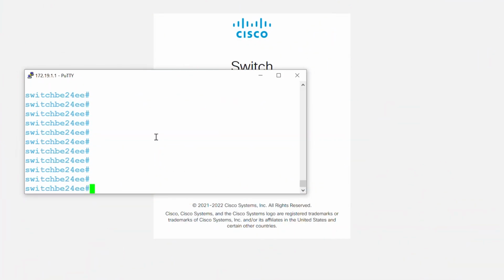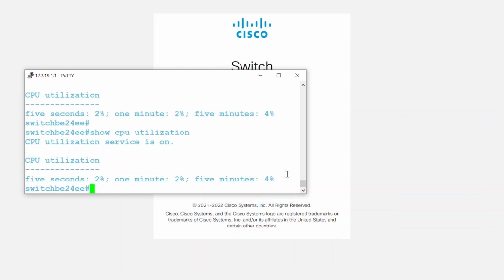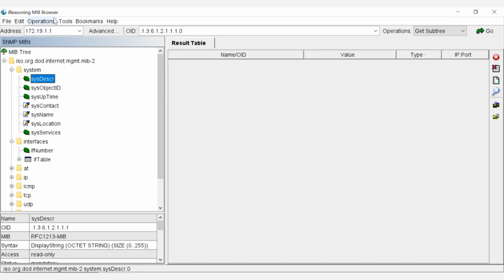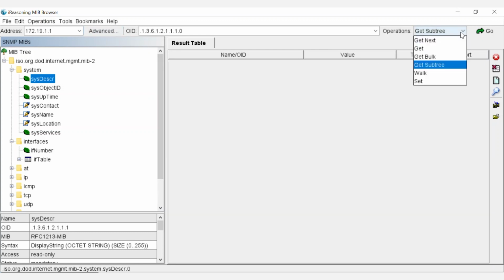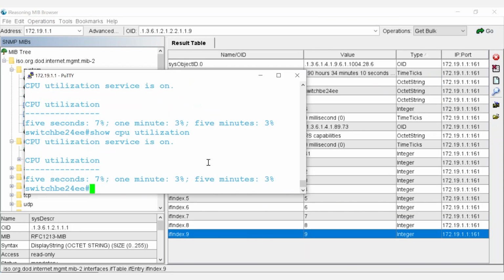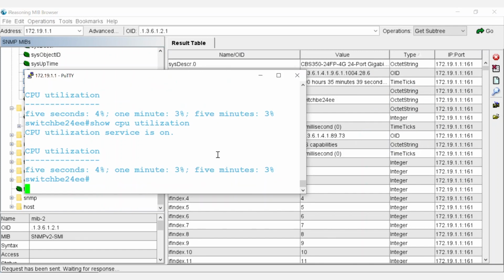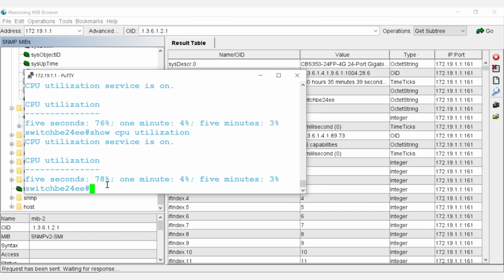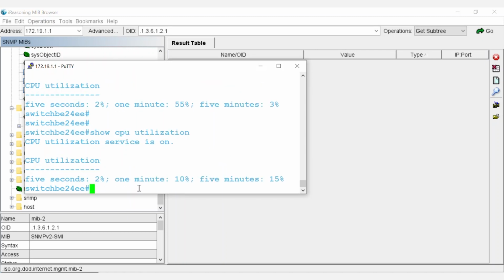High CPU on CBS Switches Caused by SNMP Polling | Cisco Troubleshooting Guide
In this Cisco Tech Talk, we troubleshoot high CPU utilization issues on Cisco CBS switches related to excessive SNMP polling. Learn how to identify SNMP-related load, optimize polling intervals, and protect switch performance in real time.

What you’ll learn in this video:
  – How SNMP polling impacts CPU usage on CBS switches
  – CLI commands to monitor and diagnose SNMP performance
  – Best practices for SNMP configuration and tuning

SNMP is powerful but can overwhelm low-resource devices when overused. This video helps you strike the right balance between visibility and performance.